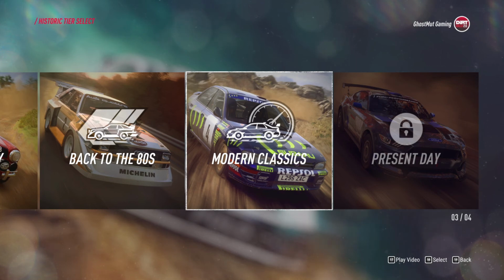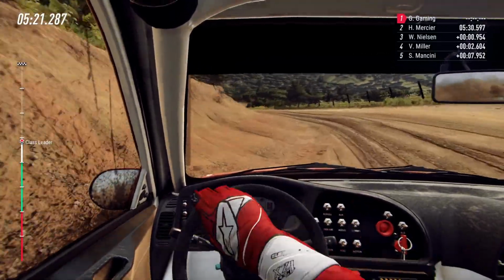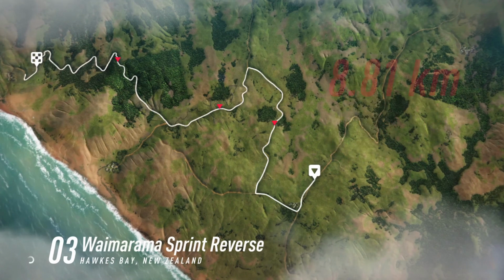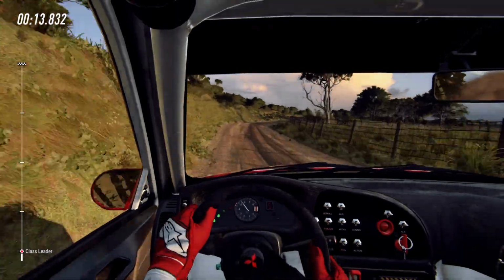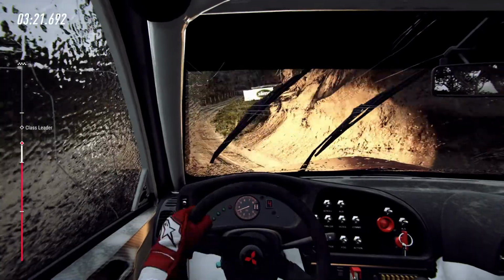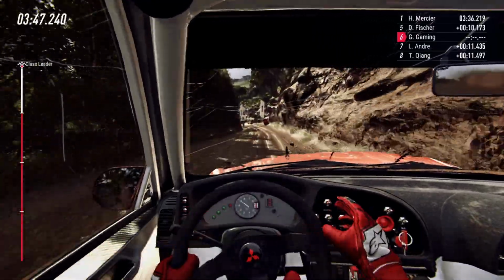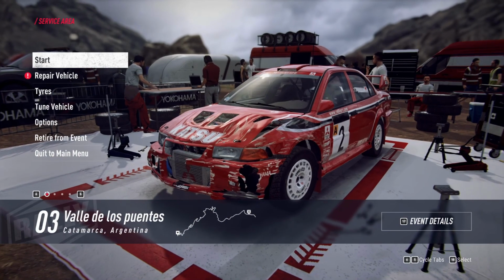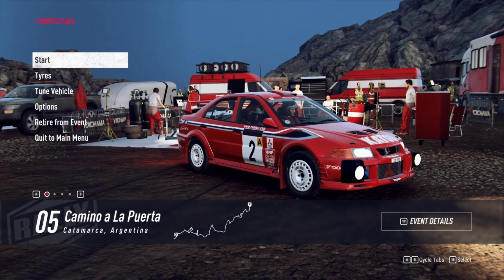Dirt Rally 2.0 - S01E07 - A shaky start, but not all hope is lost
Our first attempt at the modern classics, driving a Mitsubishi Lancer VI, goes over... Well, in the beginning. Then it goes... Less well.